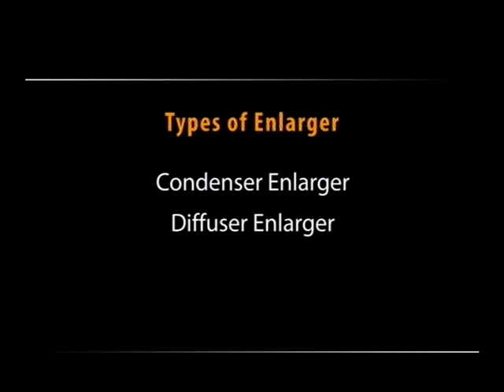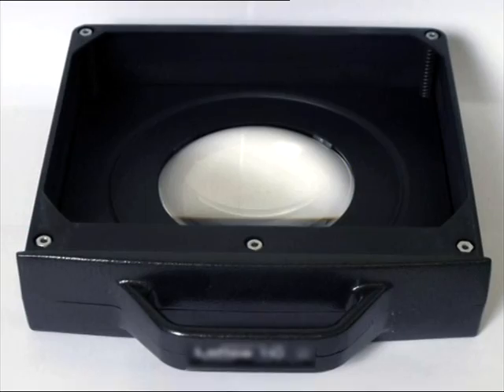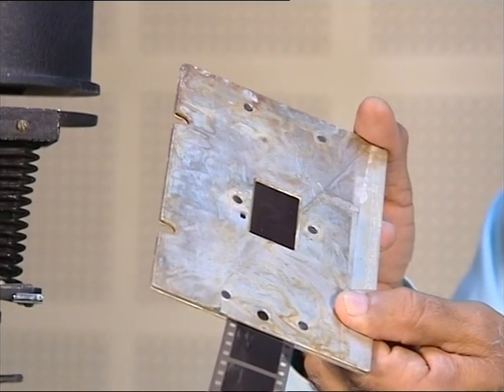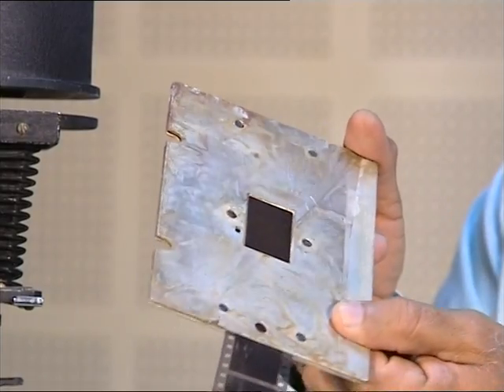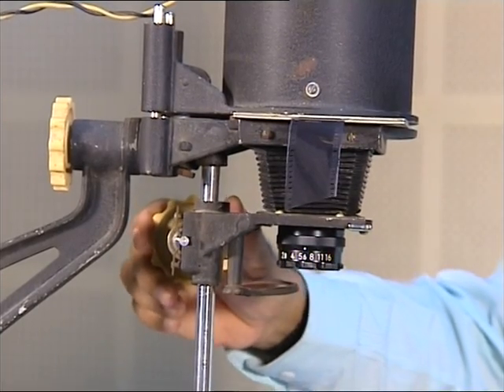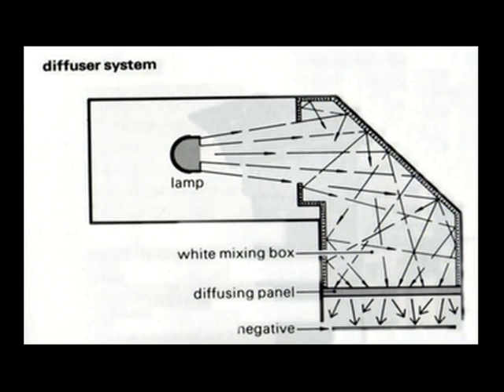Photographic Enlarger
PHOTOGRAPHY